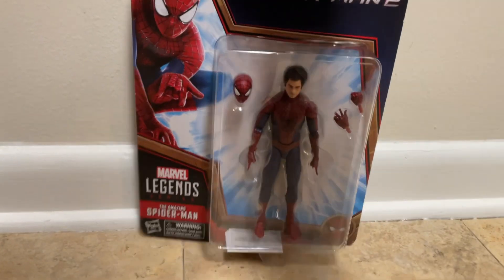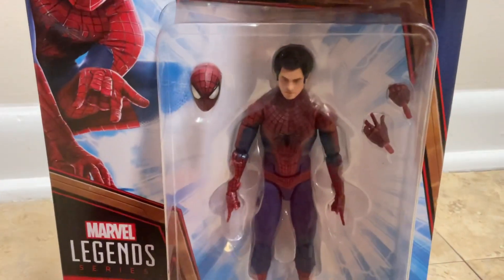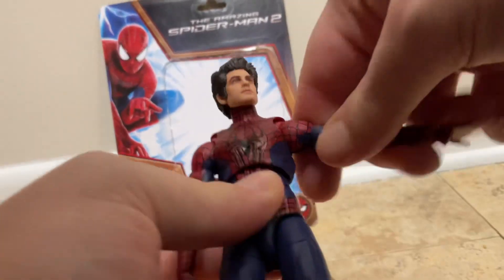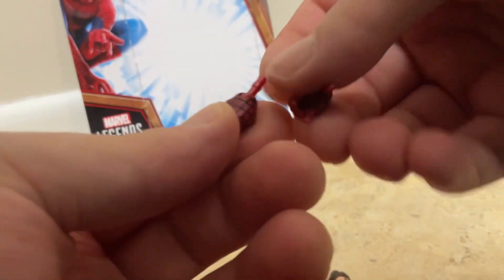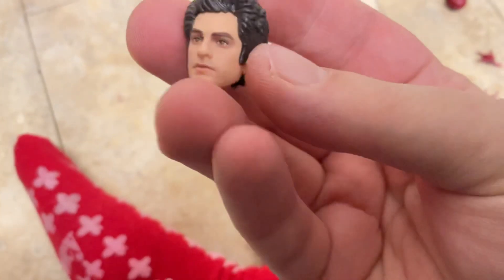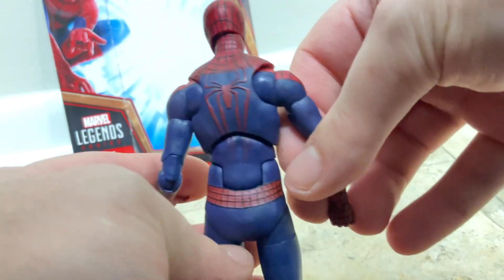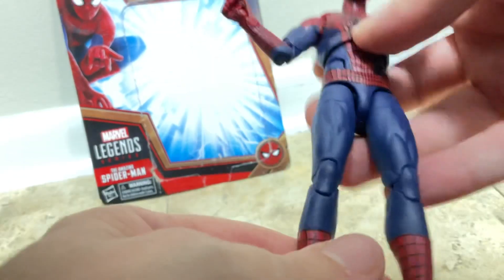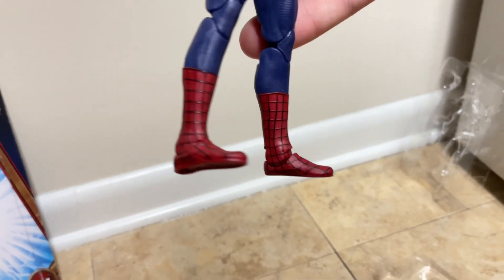MARVEL LEGENDS THE AMAZING SPIDER MAN 2 ANDREW GARFLIED FIGURE REVIEW